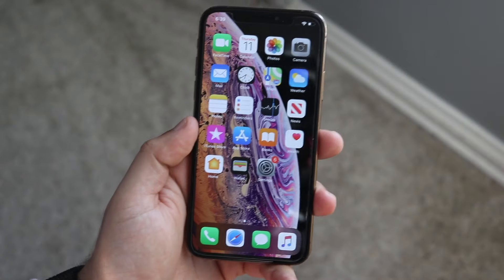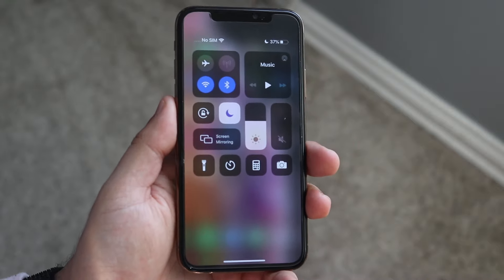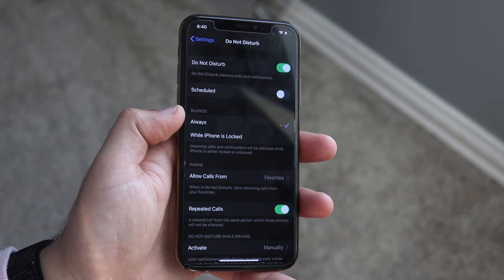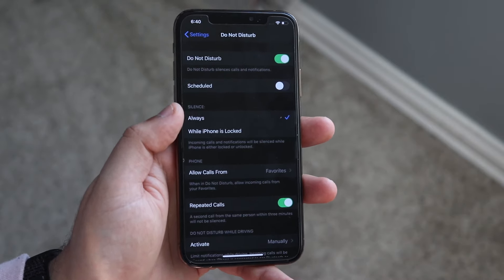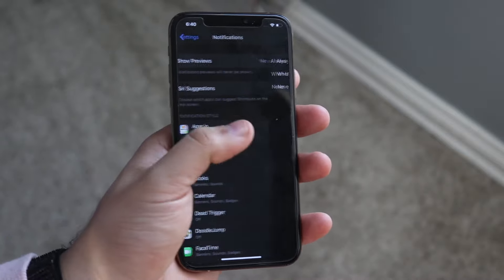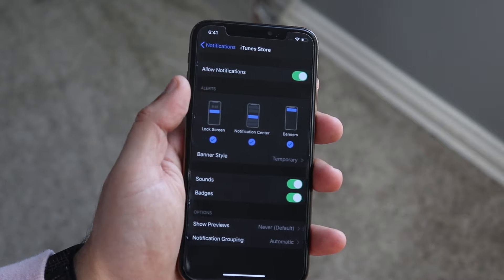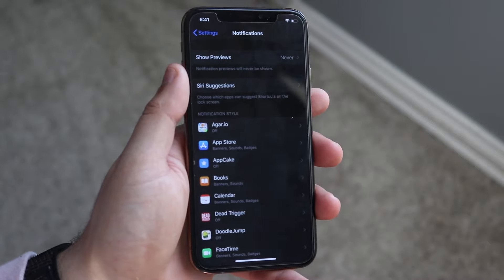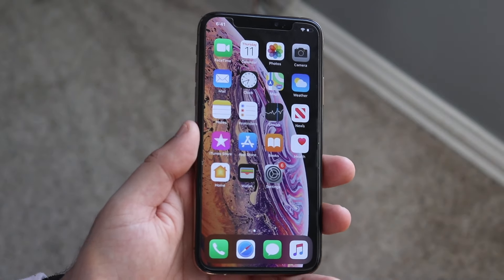How To Turn Off ALL Notifications On ANY iPhone! (2020)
Here is exactly how to turn off all the notifications on any iphone!